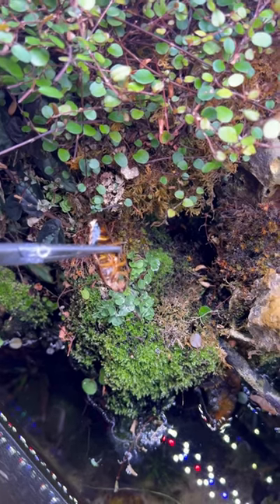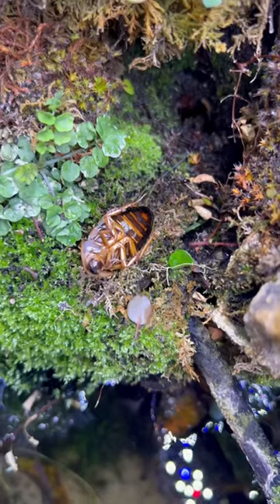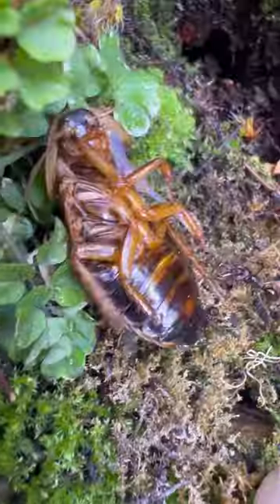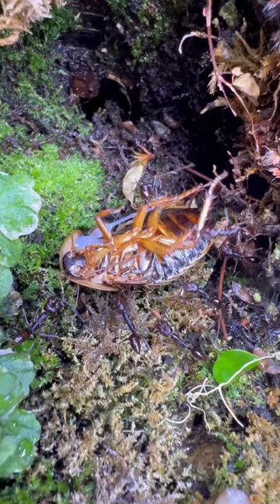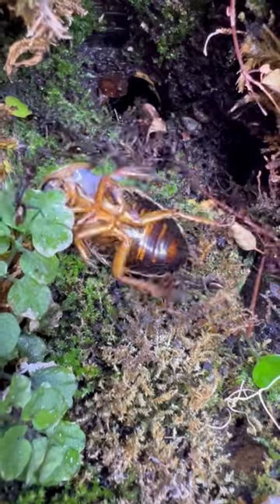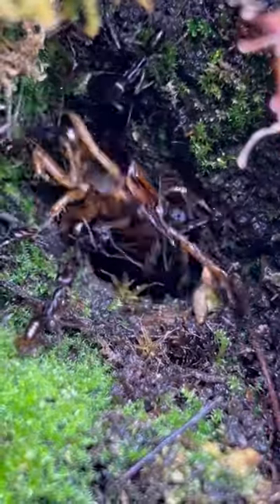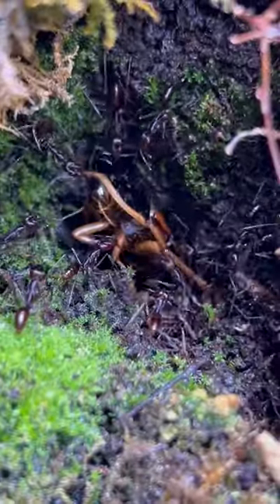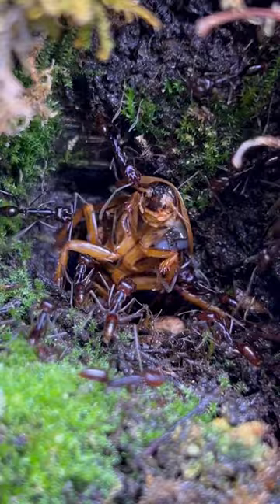Ants Vs Roach 🪳